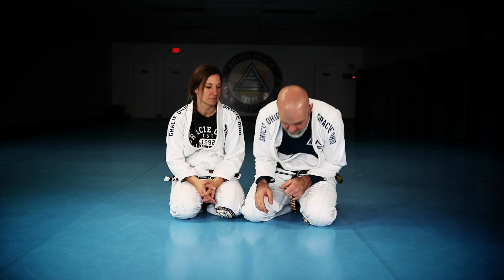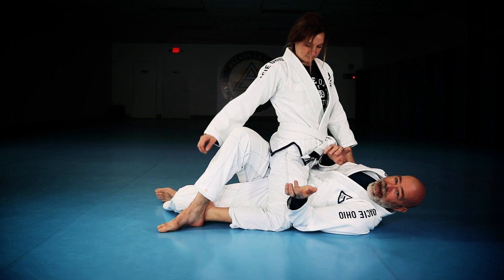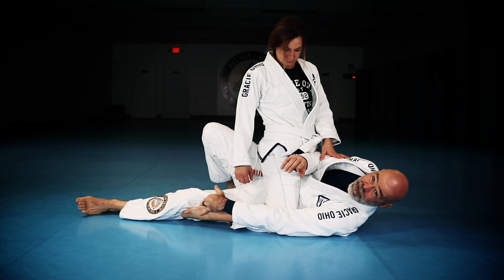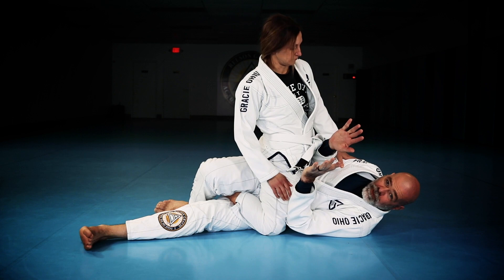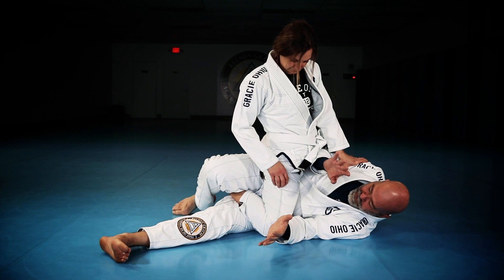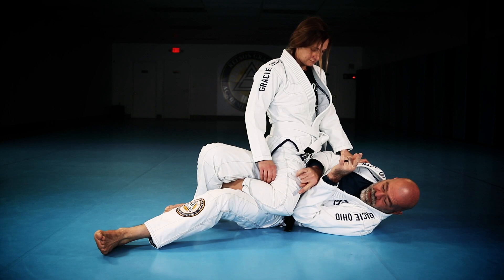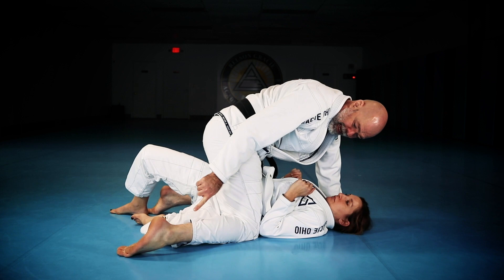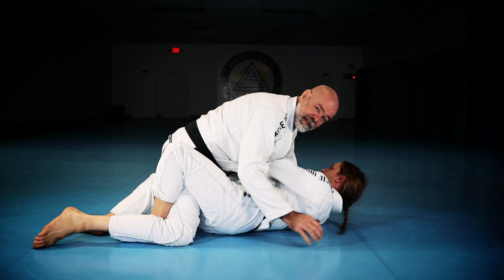Take Your Elbow Escape to the Next Level!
These few details have helped me tremendously over the years when using the elbow escape against a larger person.

Canon 80D

Zoom H6

Rode Videomic Pro

Manfrotto 502 Video Head MVH502AH

Manfrotto 055 Aluminum 3-Section Tripod with Horizontal Column (MT055XPRO3)

The Smartphone Gimbal I use. DJI Osmo 2

The mic I use for Gimbal

The flashlight I carry - Streamlight Pro-Tac 2L-X 500 lumen